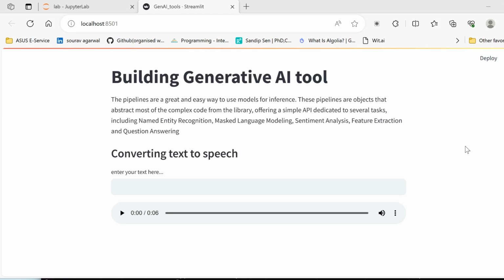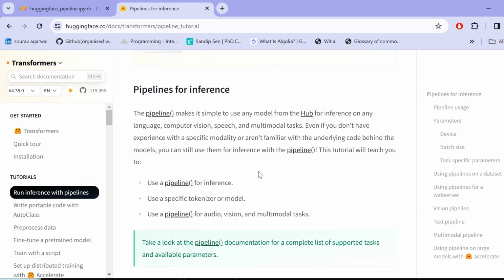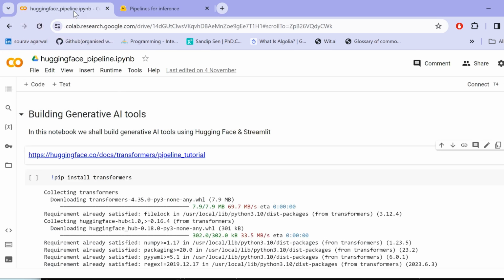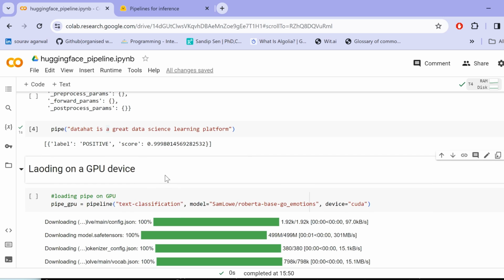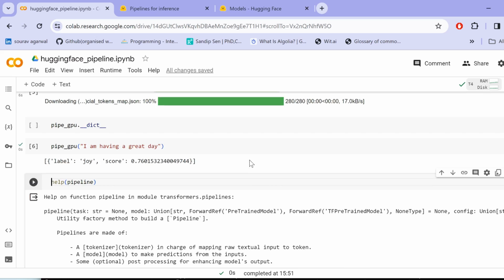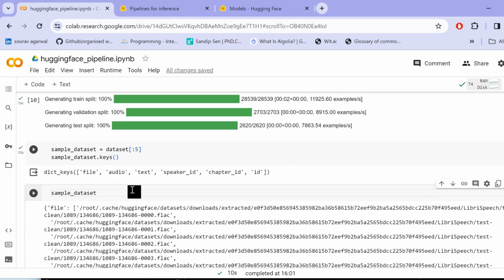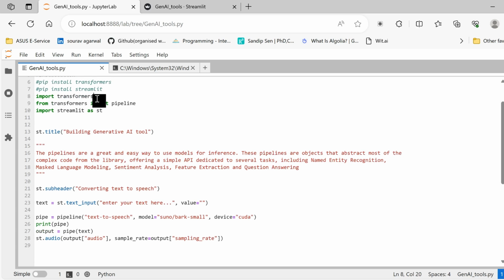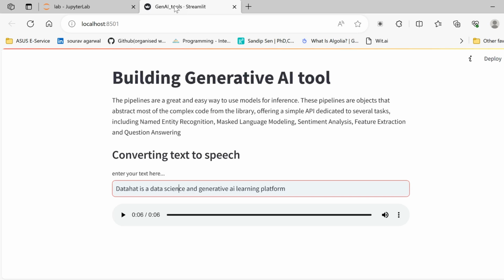Build Generative AI Text to Speech tool using Hugging Face Pipeline + Streamlit || Step-by-Step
Hugging Face Pipeline allows an easy interface to build generative ai tools using Large Language Models

In this video we shall build a text to speech tool using Hugging Face Pipeline and interface it using streamlit

We shall also learn about some of the key parameters used in Hugging Face pipeline such as device selection, model selection and batch size for inferencing

If you find the content useful, make sure to give it a THUMBS UP :)

1. kaggle: a platform to learn, practice, compete and win cash prizes

2. paperswithcode: website presenting the latest in machine learning and data science research and the code implementations

3. google colab: a platform to run code, build machine learning solutions, explore the capabilities of GPU and TPU without any hassle in setting up the environment